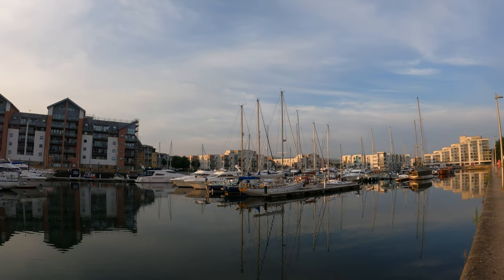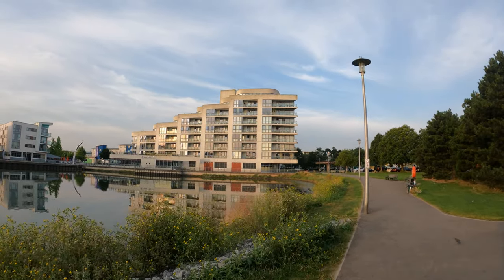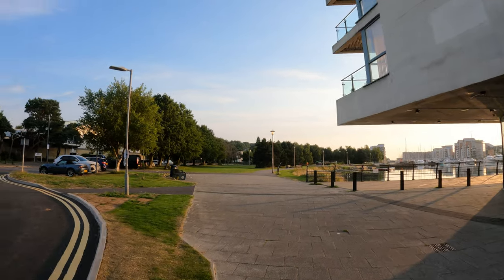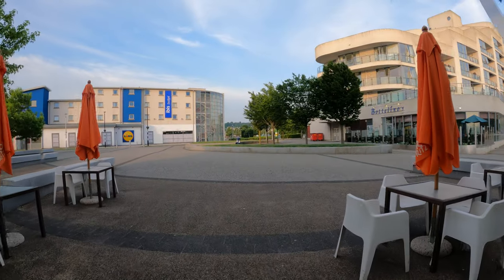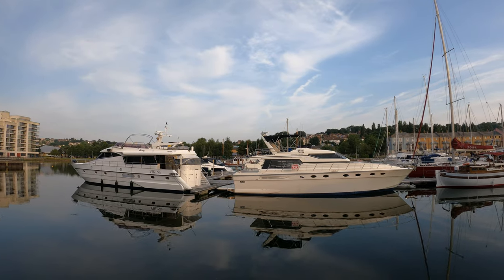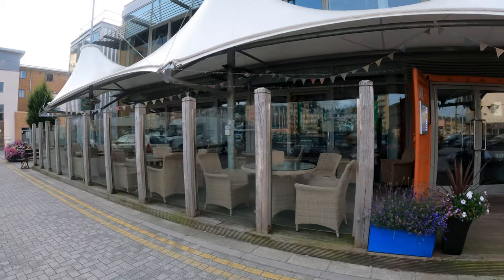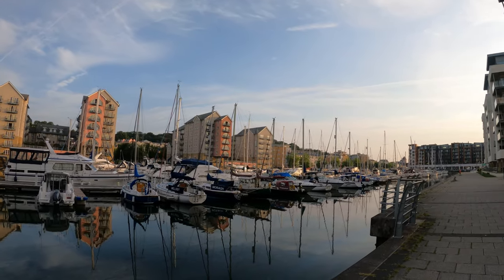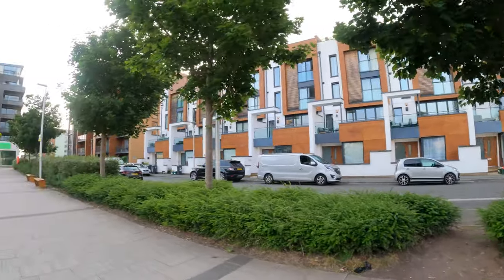BEAUTIFUL 💟 PORTISHEAD MARINA 🛥 IN THE MORNING - BRISTOL HIDDEN GEMS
Things todo In Bristol 2021: Portishead Marina: in this video I walk around the whole marina which took about 30 mins .

CHAPTERS
0:00 🕛 Start of the video
5:45 🕛 Revive Electric Charging Point
7:58 🕛 Aqua Portishead Restaurant
15:54 🕛 H & W Portishead
22:51 🕛 Searock Fish & Chips Restaurant

GADGETS USED:
Go Pro 9
Go Pro 9 Foam Windshield